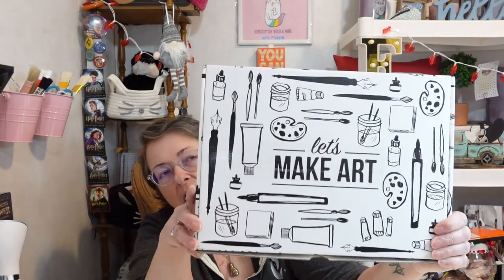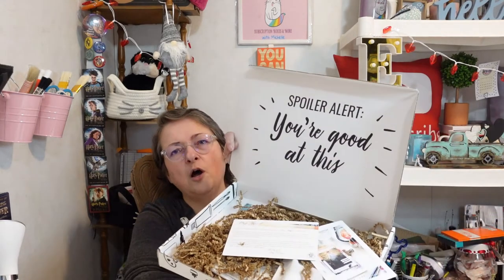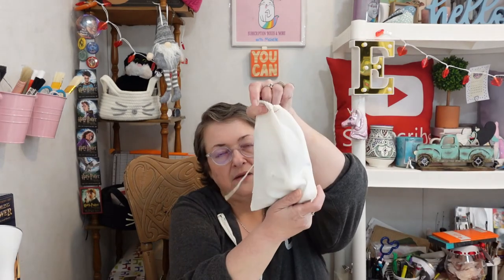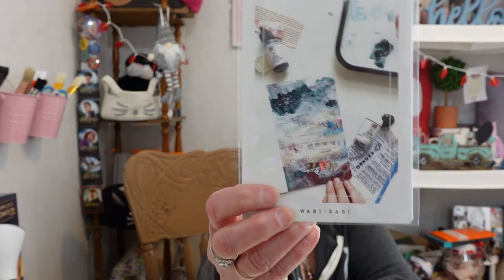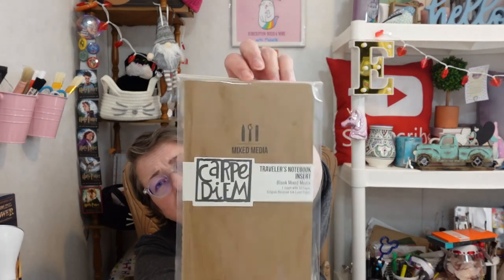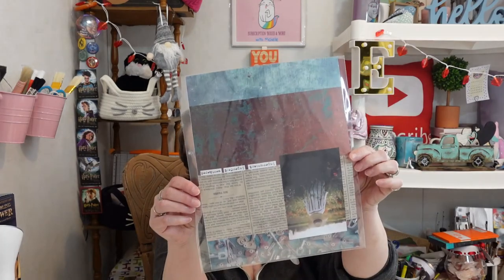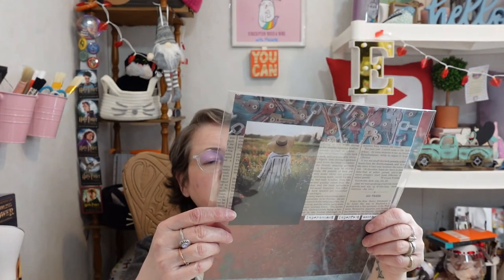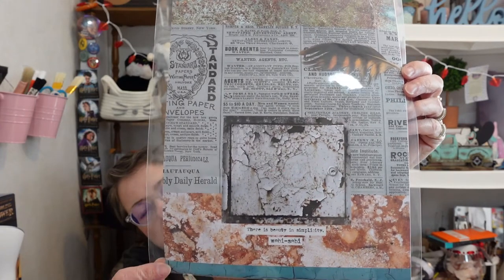Let's Make Art ~ April 2021 ~ Unboxing & Review ~ sorry so late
If you watch my channel then you KNOW that Let's Make Art's Art Journaling box is my FAVORITE art subscription box. This one was from April 2021, but, I got it late and THEN...I LOST the video!!! Several of my videos from around this time got lost when I was moving videos from my camera to my computer and there was a power glitch - my power went off for only a moment, but most of the videos I was moving got lost somewhere between my camera and my computer...I guess they are out there in cyber space somewhere...or, maybe my camera or computer ate them, I don't know...but, I just found this one, so I wanted to share it with you!

I get the Art Journaling box from Let's Make Art and I LOVE IT!!! I always wanted to learn mixed media techniques, but I was very intimidated by just how much is out there...all the different supplies that I don't have and all the techniques that I don't know...but, this box lets me learn some techniques in small, manageable doses and I don't feel like I have to buy ALL the supplies and mediums and such all at once (like I normally do!).

If you like to do art, if you like mixed media OR, if you have wanted to TRY mixed media but didn't know where to start...or, if you LOVE art journaling but have found yourself a little uninspired lately, this box is for you!!!